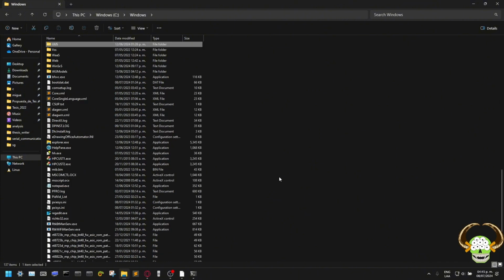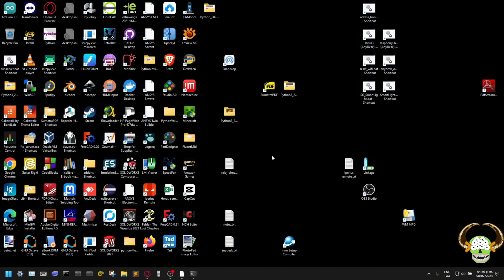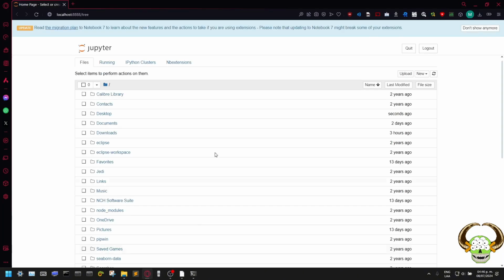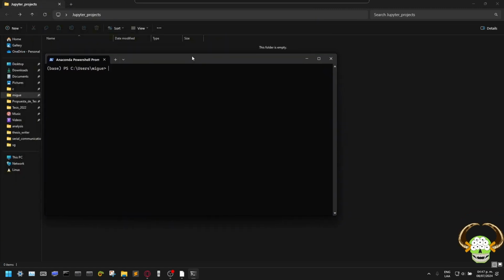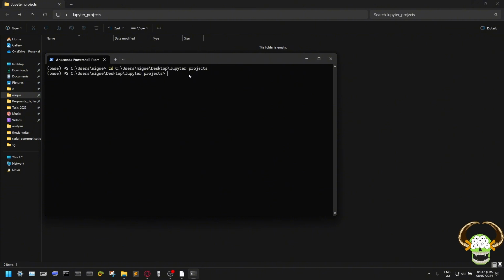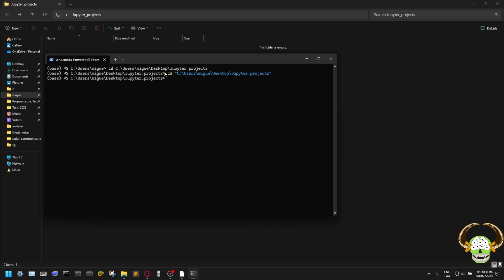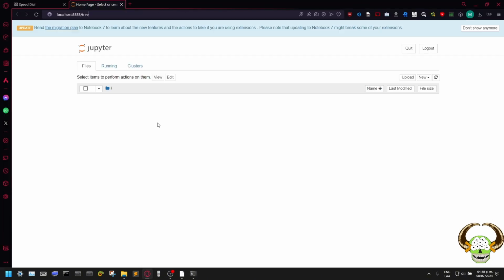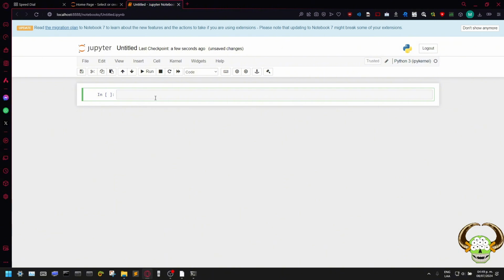Open Jupyter Notebook in a specific folder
This video demonstrates how to open Jupyter Notebook from any location. It's the simplest method to create a file or project in Jupyter Notebook.

Python 3
Anaconda
Programming